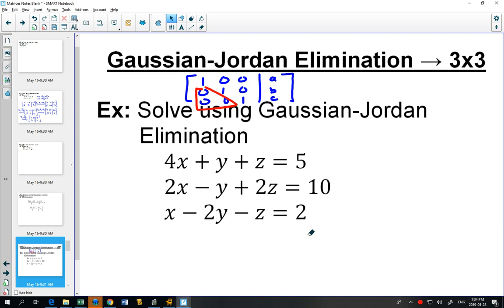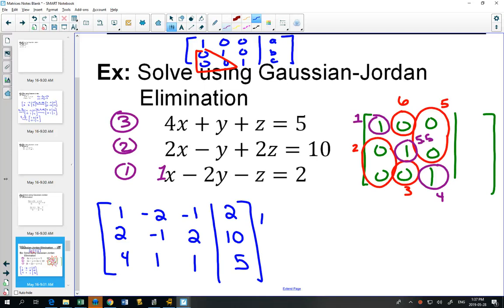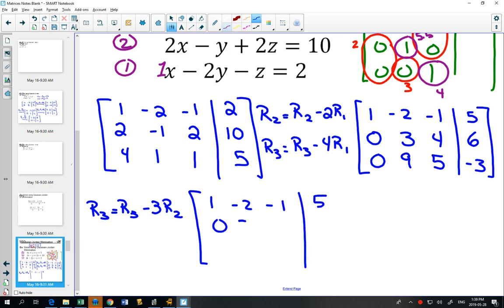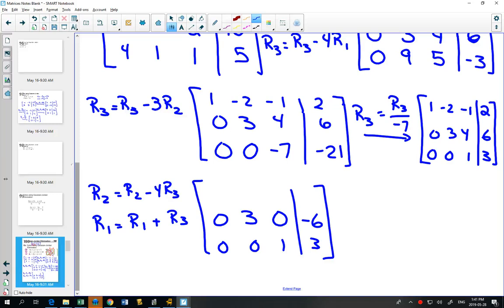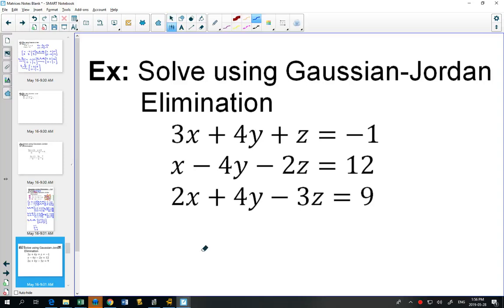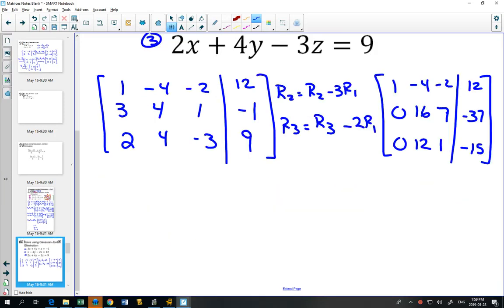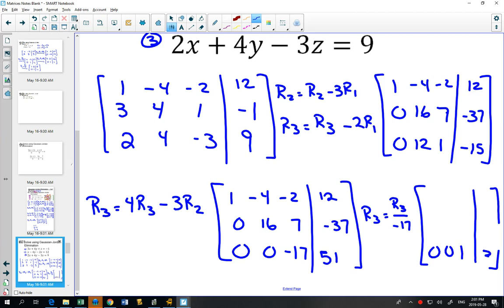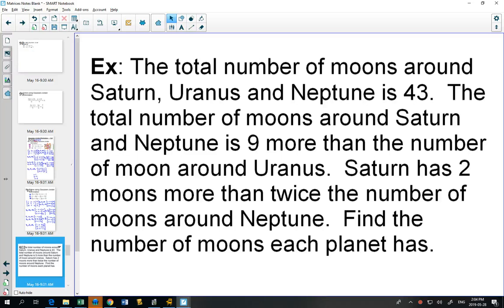45S Gaussian Jordan Elimination for 3x3